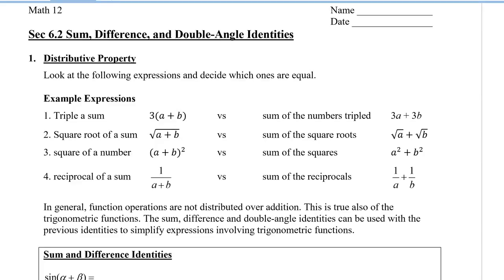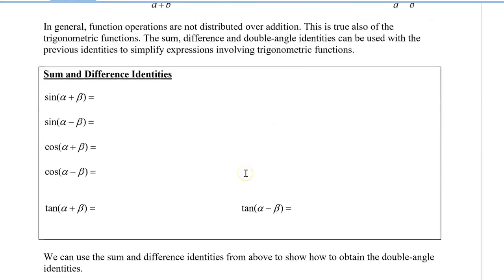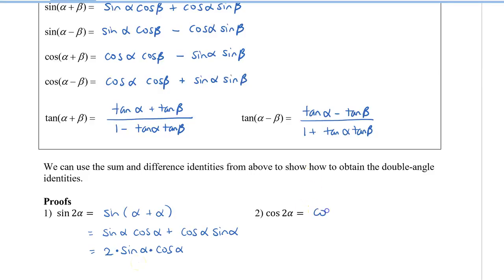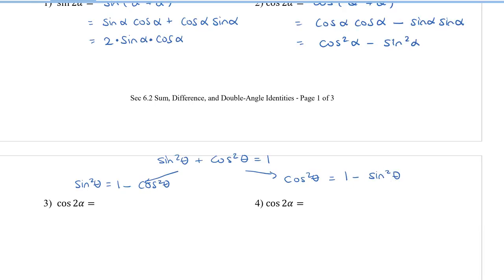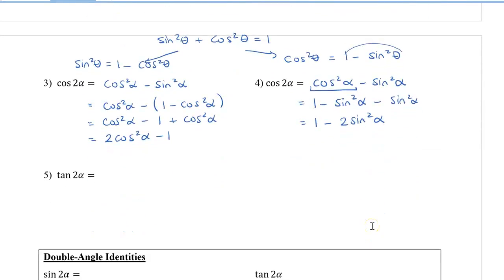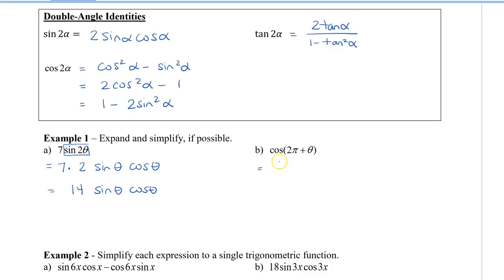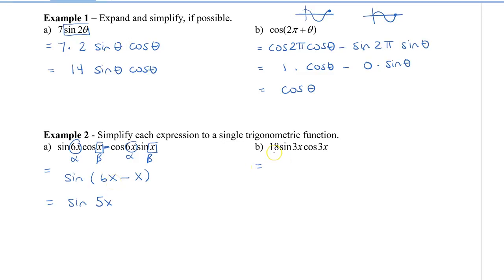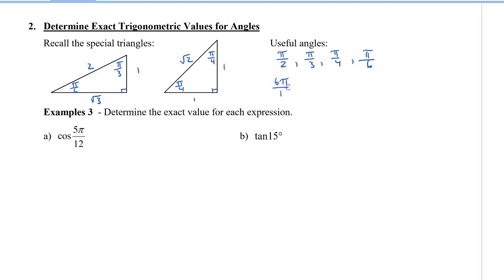Math 12 - Sec 6.2 Sum, Difference, and Double-Angle Identities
This video shows you how to use the sum, difference and double-angle identities for trigonometric functions.